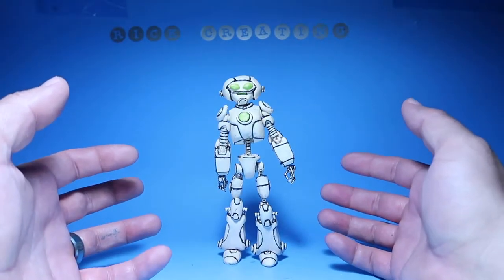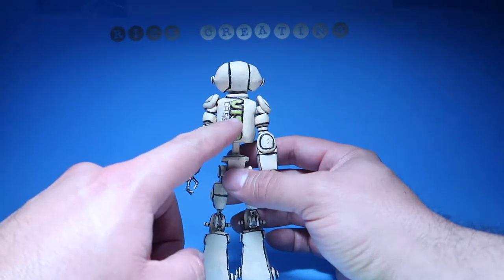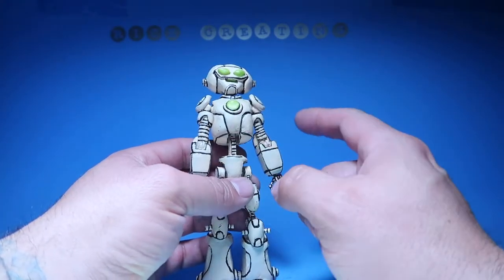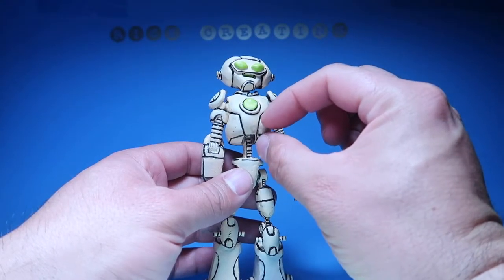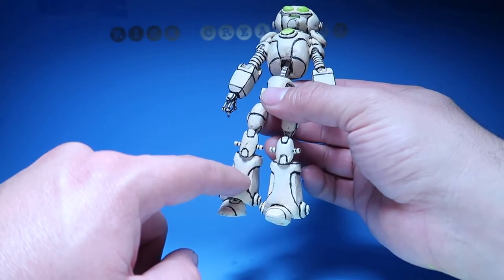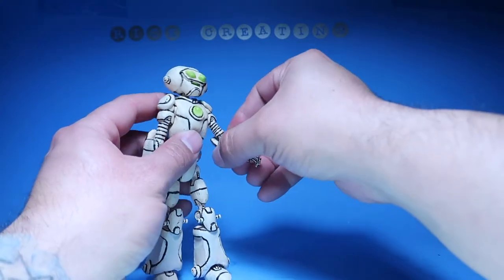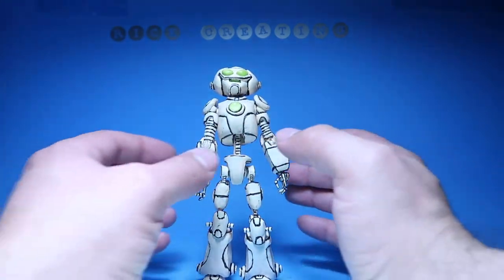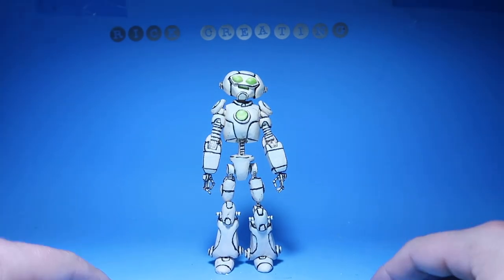TMNT Fugitiod review comic book version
Hello everyone! Welcome to a new episode of Rick Creating. For today's entertainment... we are doing a review of a new custom figure called Fugitiod from the comic book off TMNT fugitiod.